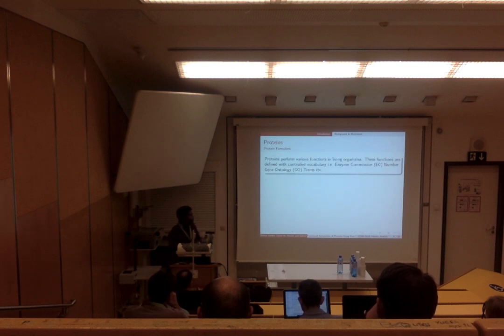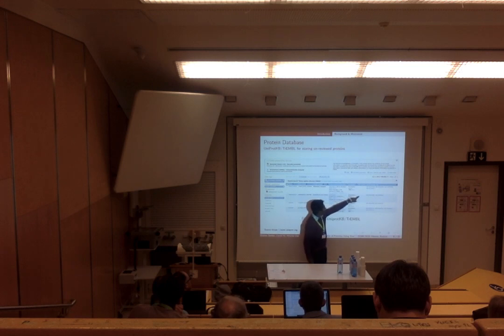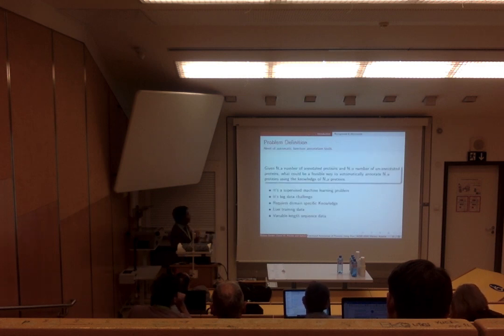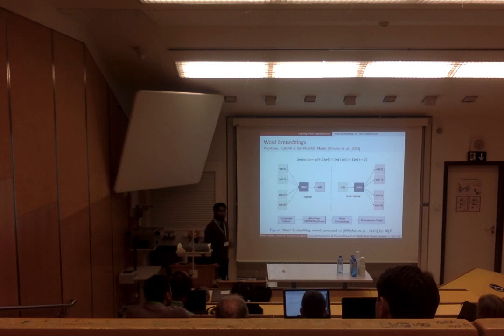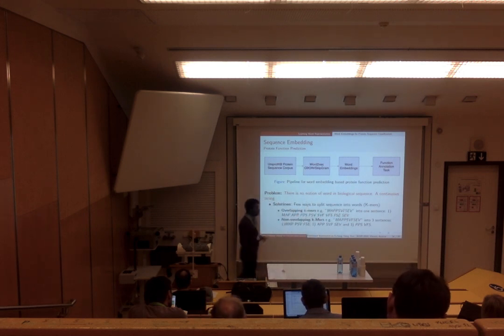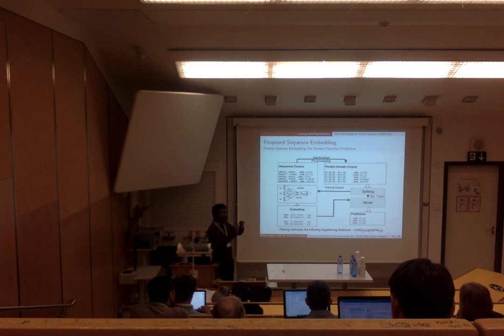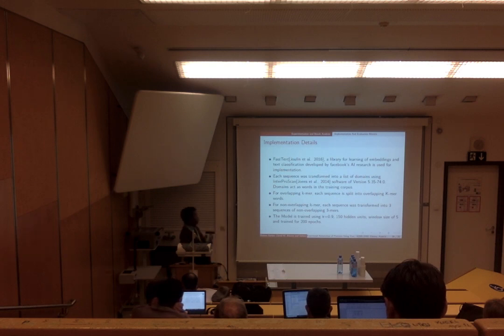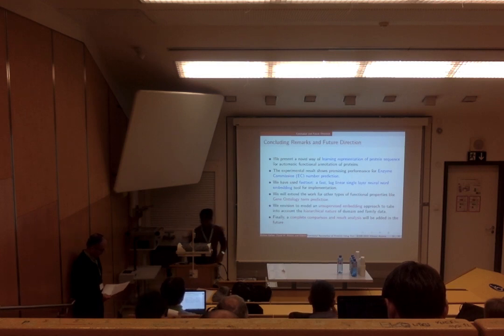Protein Sequence Classification Using NLP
Functional Annotation of Proteins Using Domain Embedding Based Sequence Classification, KIDIR 2019 Presentation, Vienna, Austria.
In this research, I have explored word embedding models to understand Proteins and their functional association. I used Fasttext language model to learn the embedding on discrete components in Protein Sequences and classified them as Enzyme or Non-Enzyme by assigning Enzyme Commission Number.